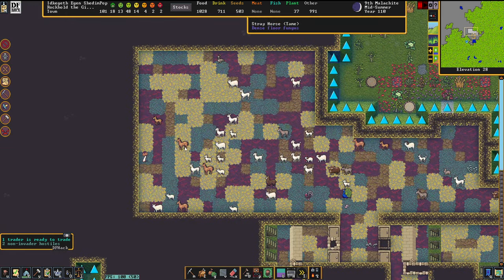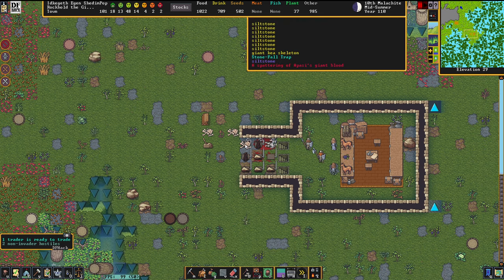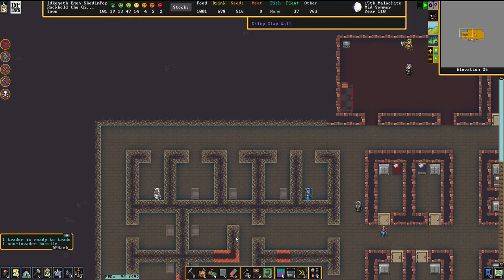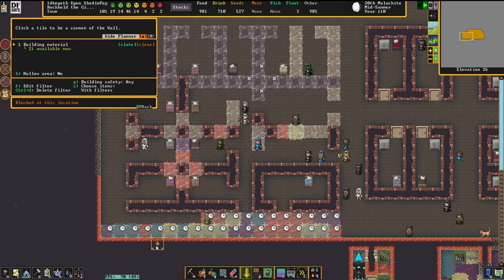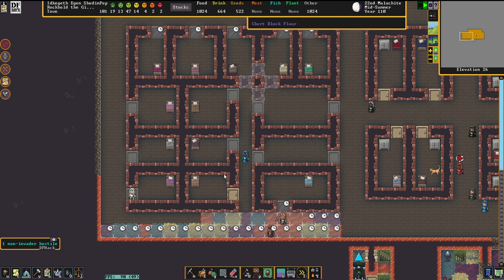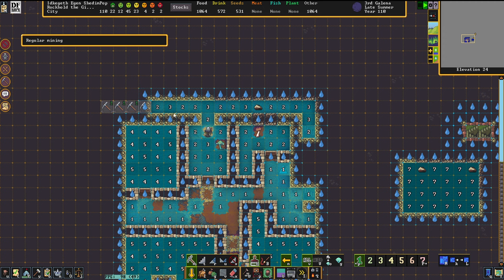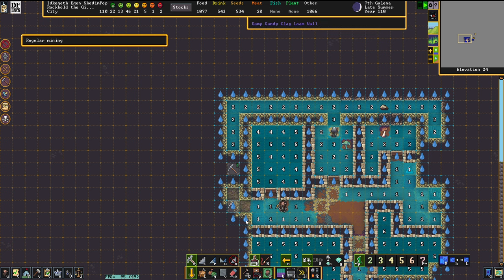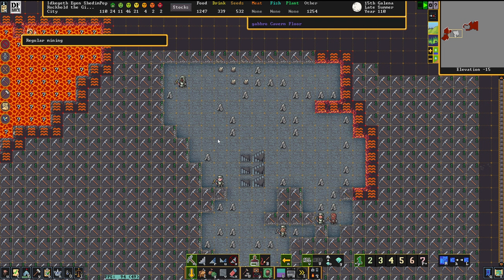ROCKHOLD IS SAFE - Lets Play DWARF FORTRESS Gameplay Ep 13